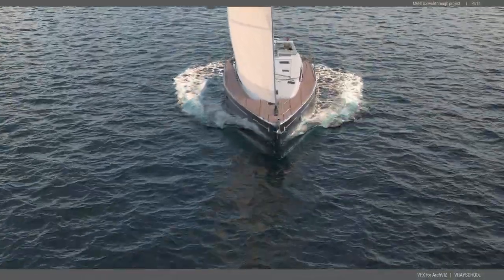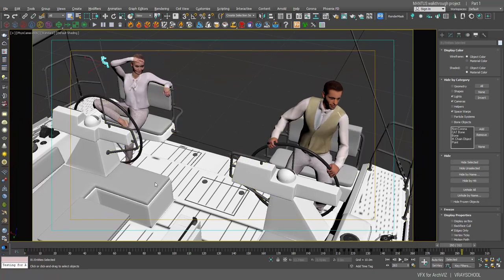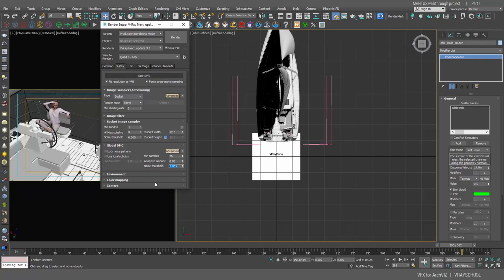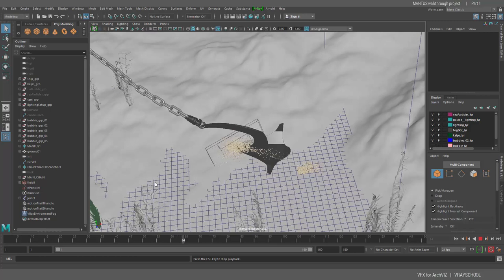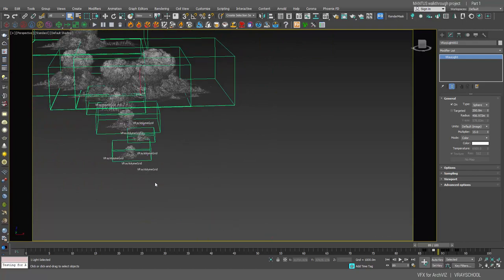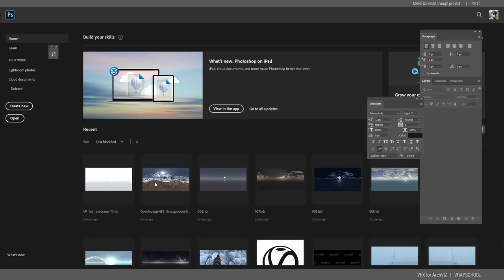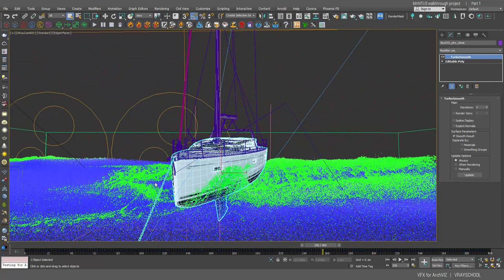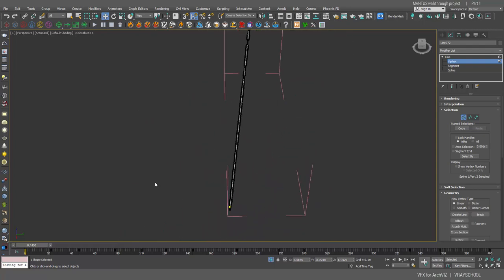MANTUS walkthrough | VRay Project | Part 1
Cheers!
Want to try out free render people? see how they work in your animation.